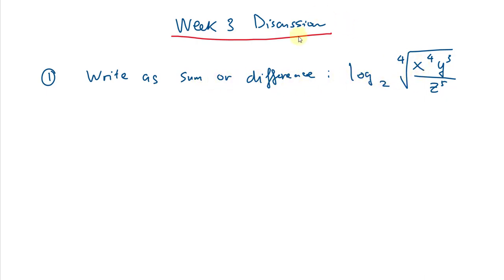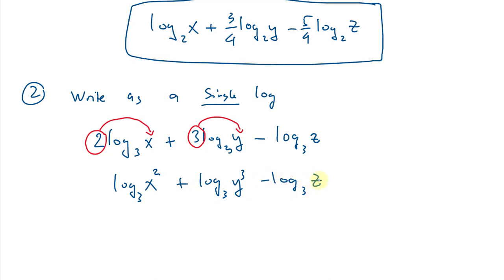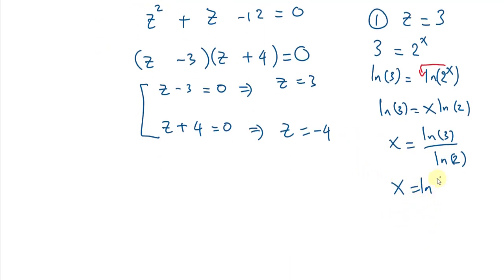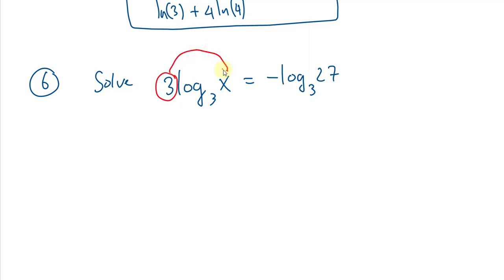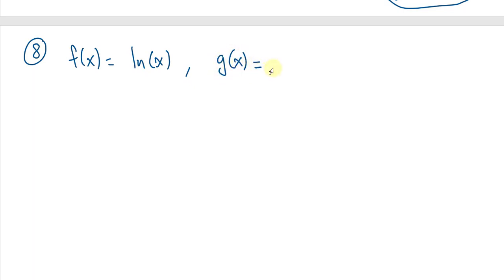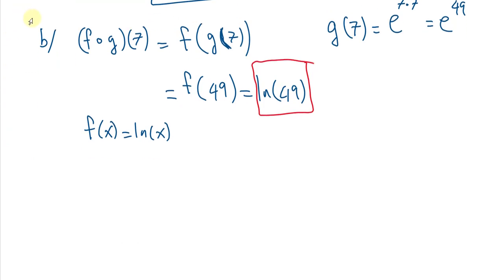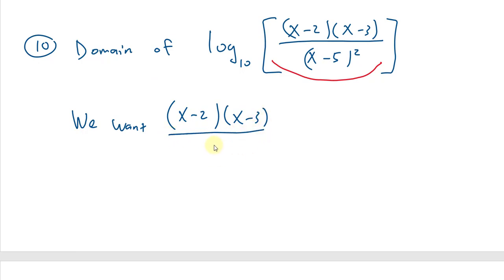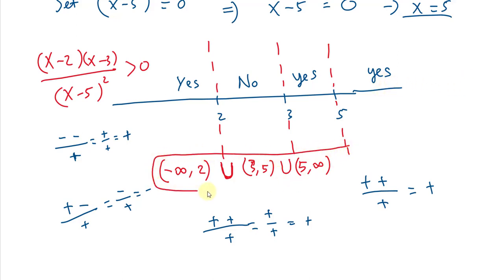MAT 112 - Week 3 Discussions